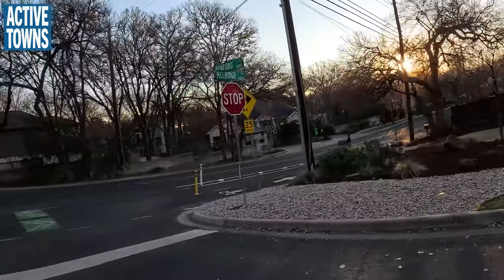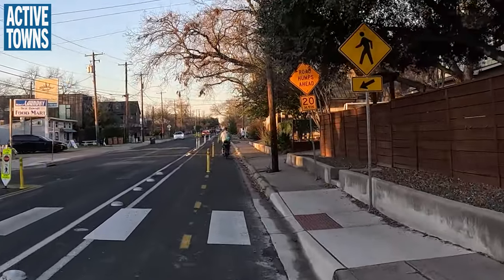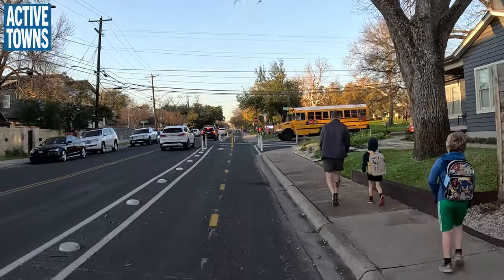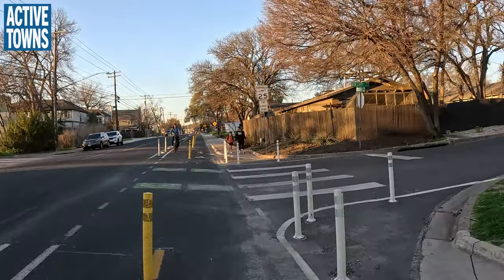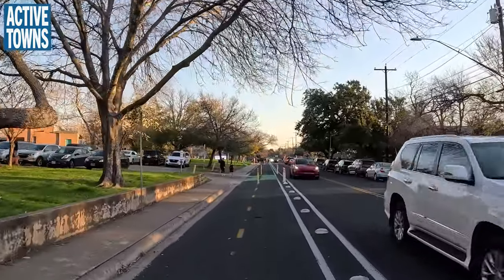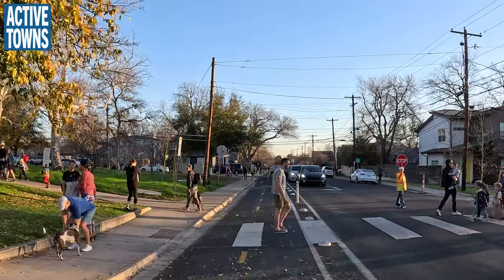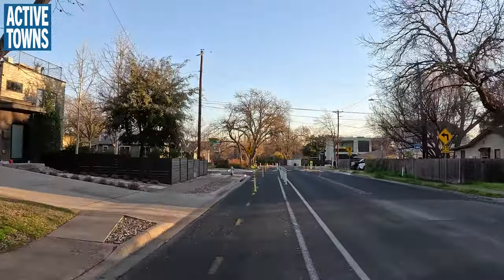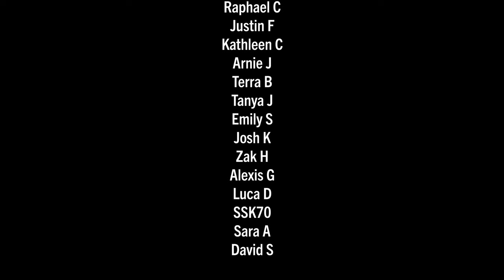AUSTIN: Proof that it does happen! Going from temporary to interim to permanent infrastructure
Flexible delineators are not considered adequate protection when it comes to bike lane construction. Still, they are a lighter, quicker, and cheaper way for cities to claw back overbuilt road space and reserve the real estate until more robust infrastructure, such as concrete medians, bulb-outs, and more substantial barriers, can be installed. In this video, I profile the next phase in an incremental transformation that has been in the works for some time on Bluebonnet Lane approaching Zilker Elementary School to address several substandard and missing crosswalks, lack of curb ramps, and very relaxed corners that encouraged drivers to speed.